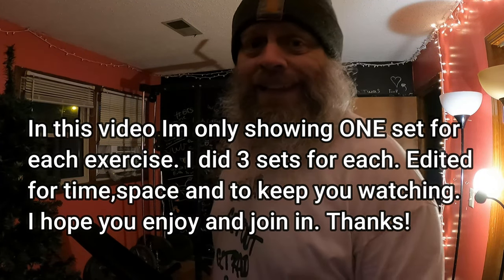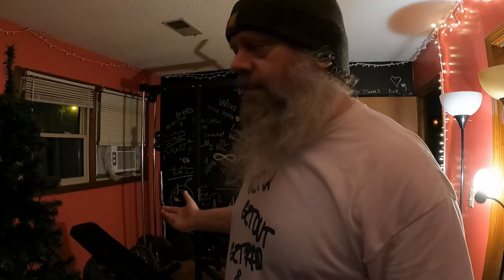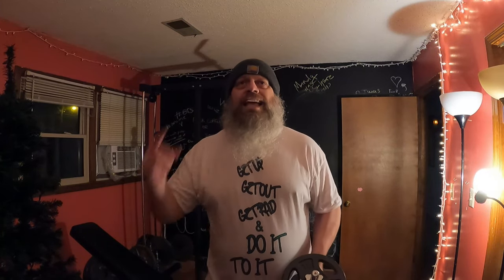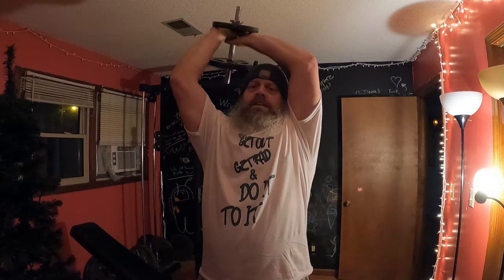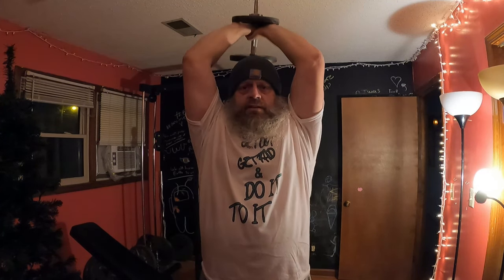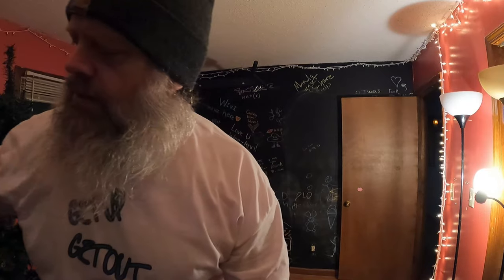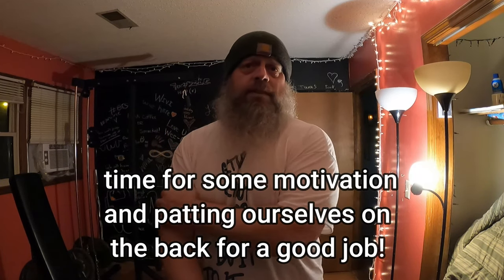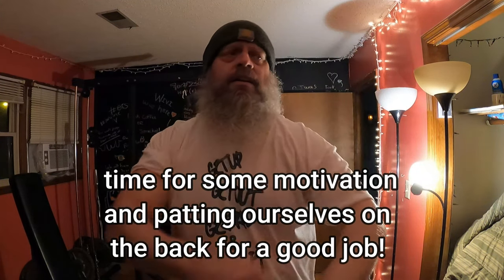Beginner Weight Training Biceps & Triceps 3-28-21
Join me in a quick workout.We hit the all important arms in this little beginner workout.